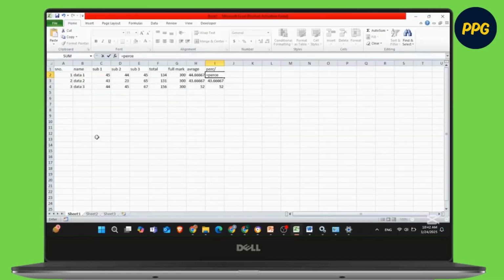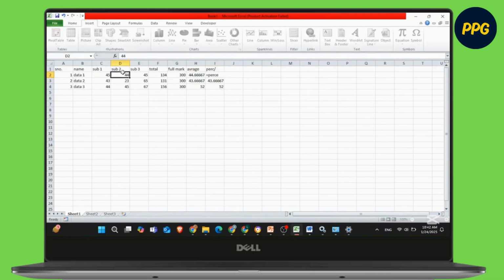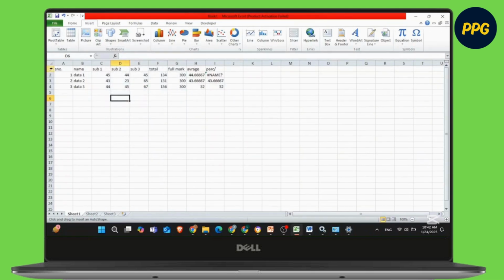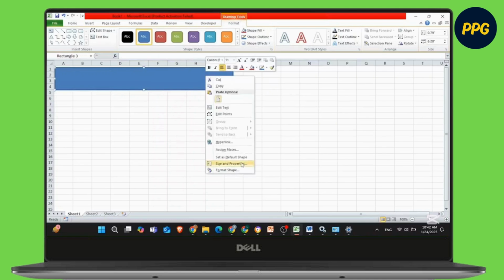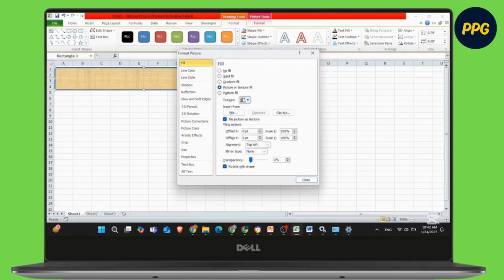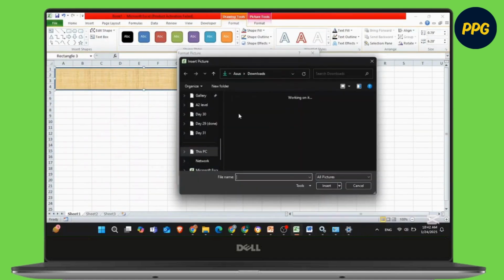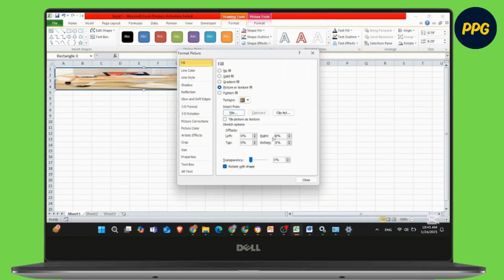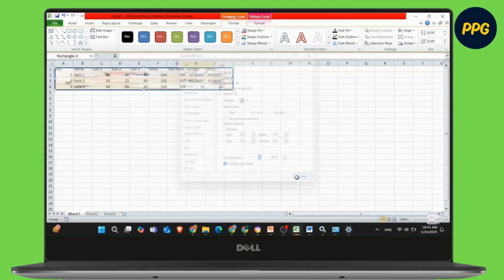How to put picture behind text in Excel ?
Hello Guys,

Welcome to our step-by-step guide on "How to Put Picture Behind Text in Excel"! If you're looking to add some style to your Excel spreadsheets and want to place a picture behind your text, this video is perfect for you. We’ll show you how to easily insert an image behind text in Excel, making your document look more professional and visually appealing. Whether you want a watermark or just a creative background, these tips will help you achieve that look in no time!

In this video, we will show:

How to put a picture behind text in Excel
How to set a picture as a background in Excel
Adding images behind text in Excel
How to use images as watermarks in Excel
How to format text and picture layers in Excel